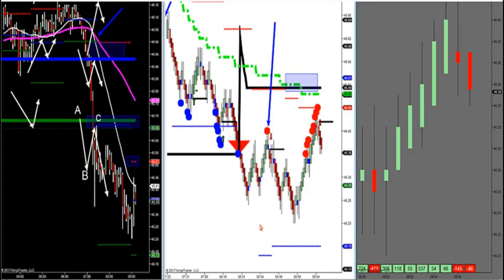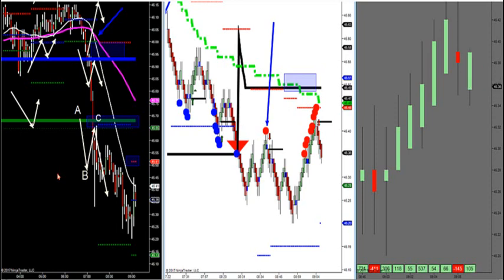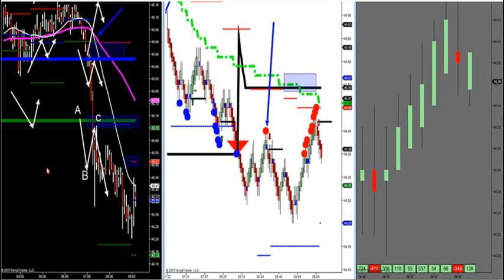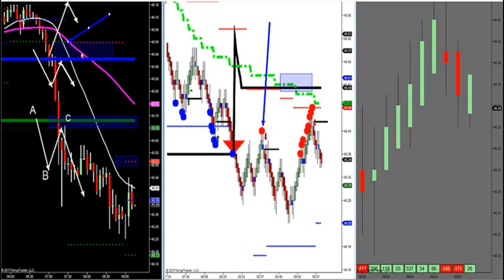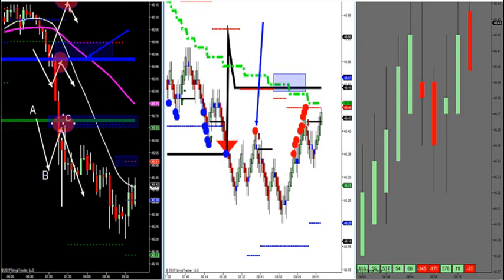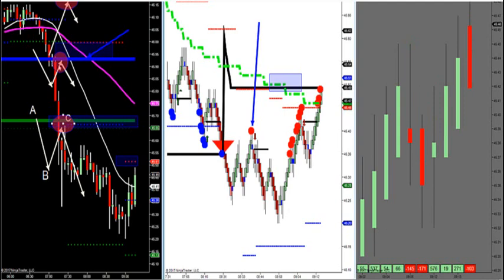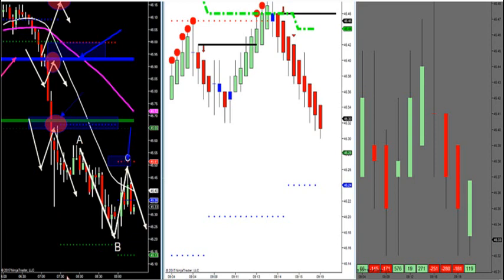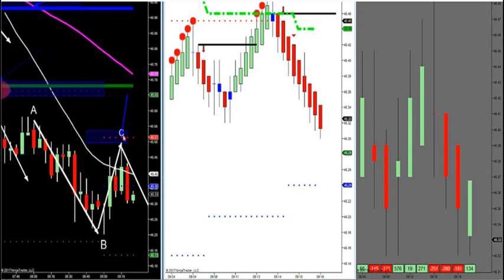6-8-17 How To Trade The System. -- DayTradingTheFutures.com